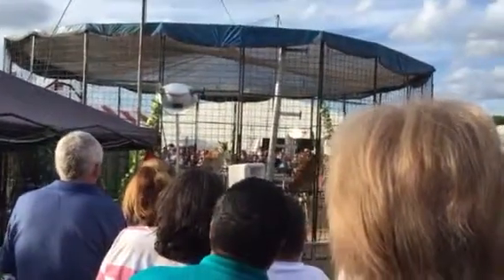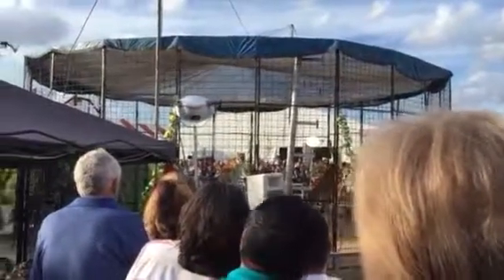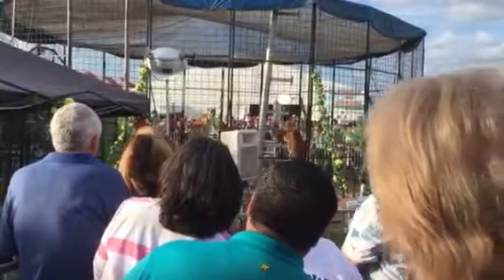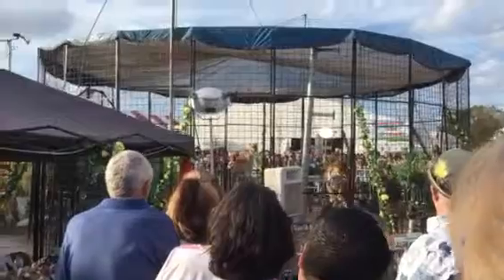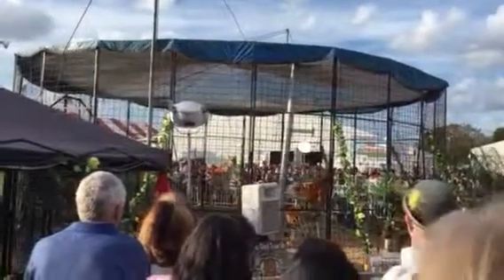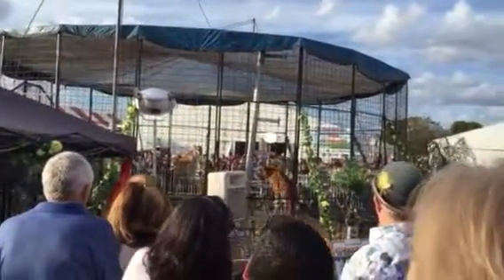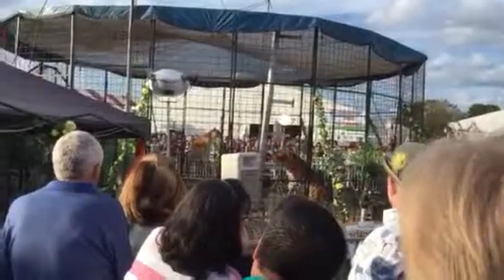Bengal Tiger Encounter at South Florida Fair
Bengal Tiger Encounter
Saturday 1/31/2015
South Florida Fair
West Palm Beach,Florida